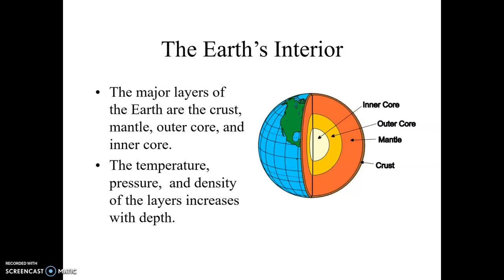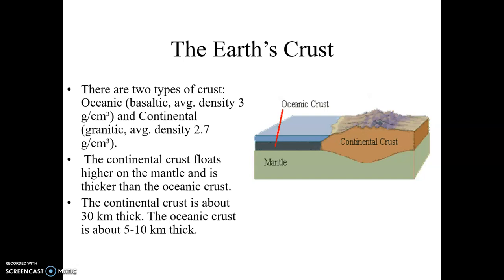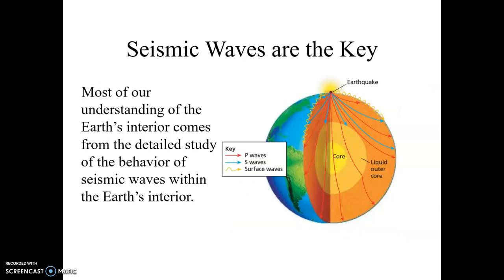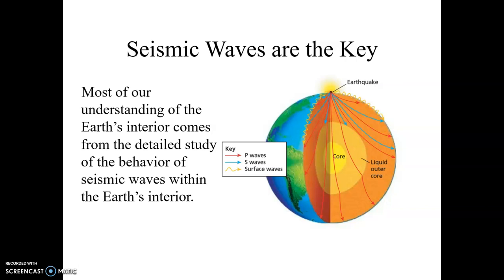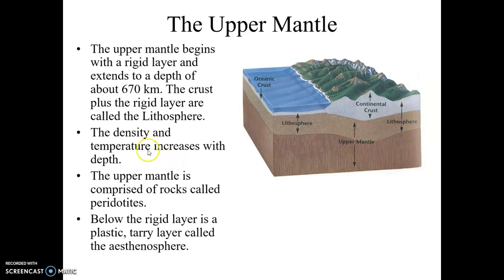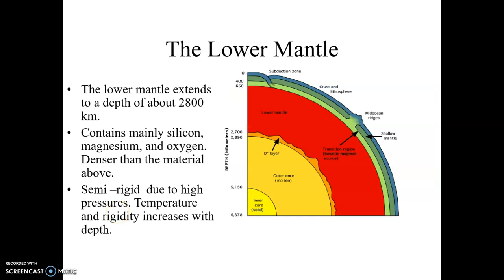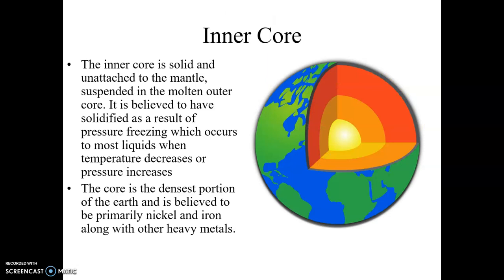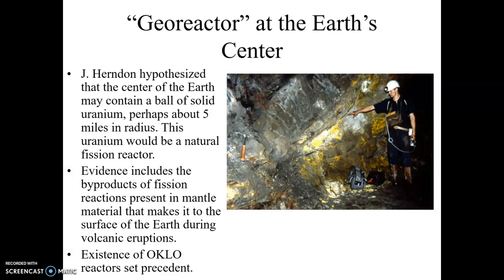Structure of the Earth's Interior